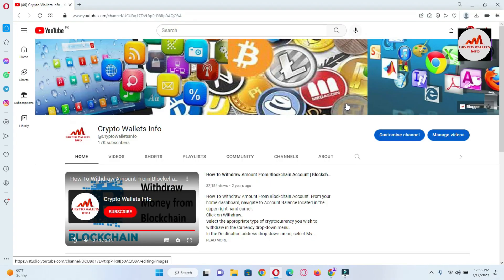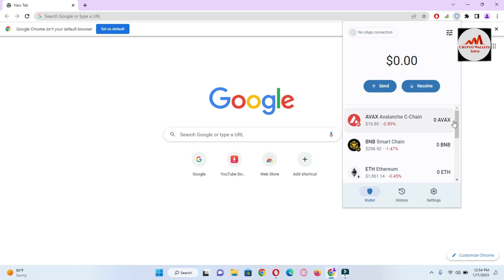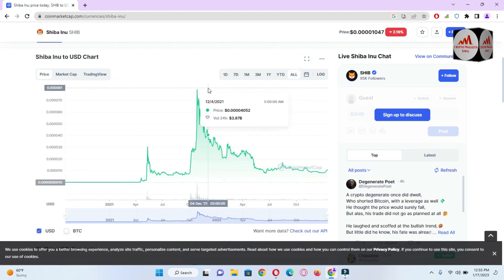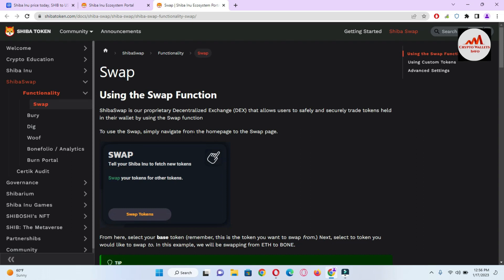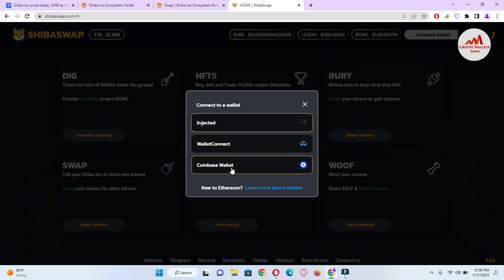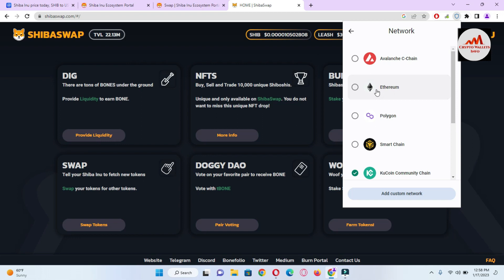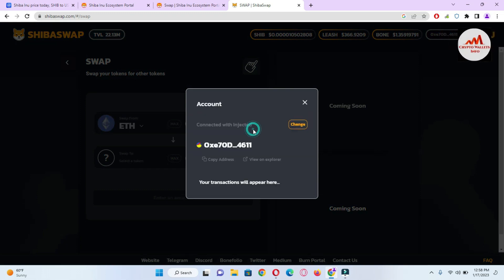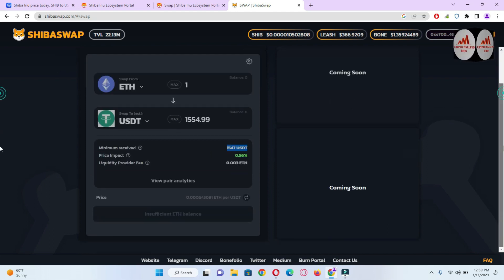How To Connect Trust Wallet to Shibaswap ( SHIBA INU ) SHIB | ShibSwap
How To Connect Trust Wallet to Shibaswap ( SHIBA INU ) SHIB | ShibSwap. Trust Wallet. Google Chrome Extension. Secure crypto wallet to access your digital assets across multiple networks.